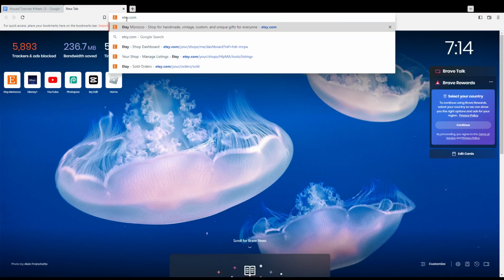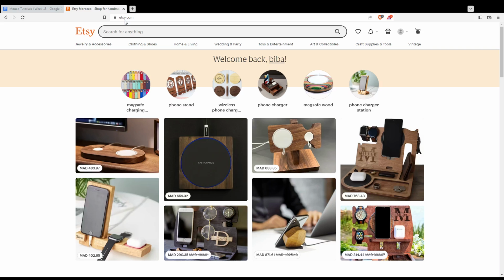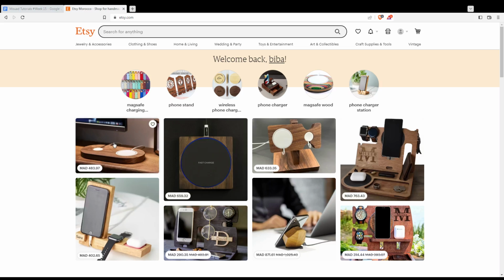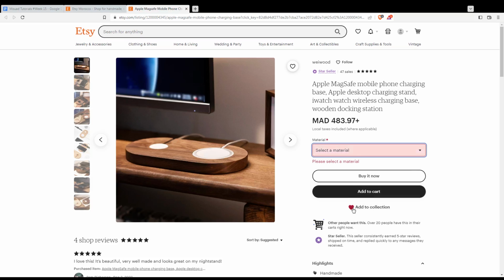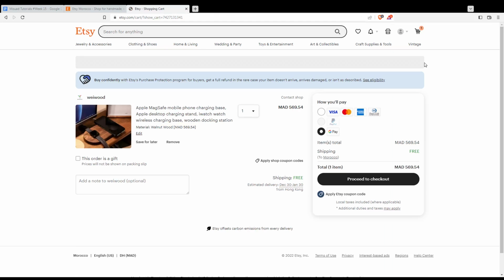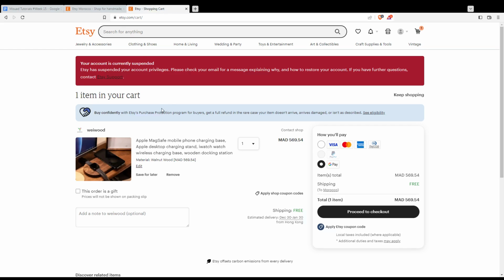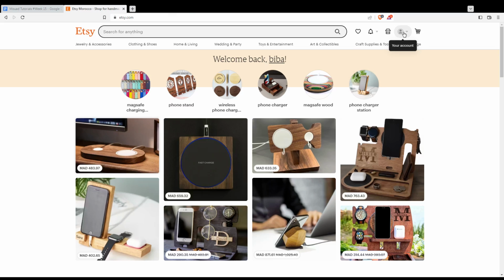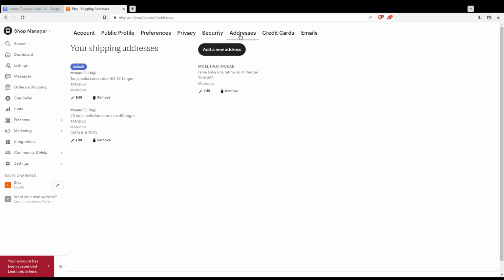How To Change Shipping Address In Etsy Tutorial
Today I show how to change shipping address in etsy tutorial,etsy shipping,etsy shipping tutorial